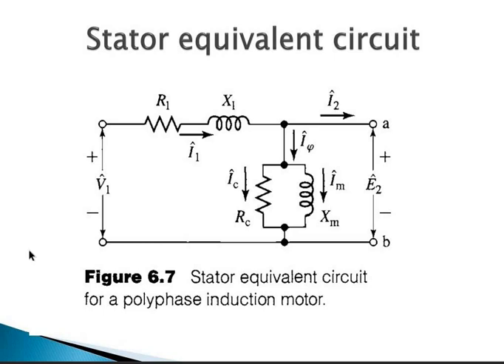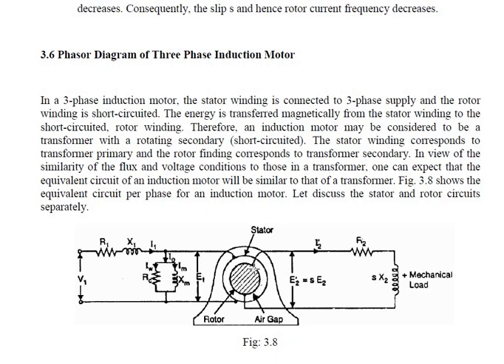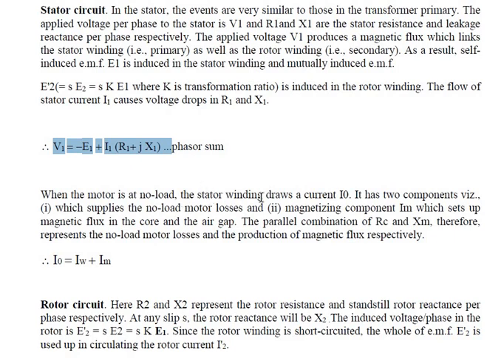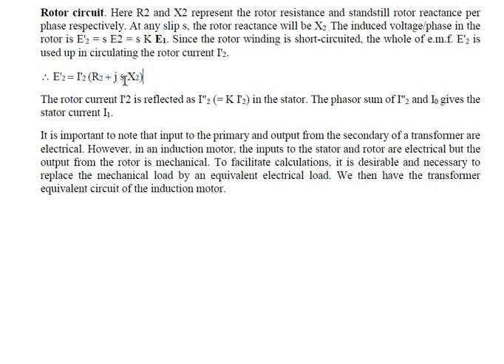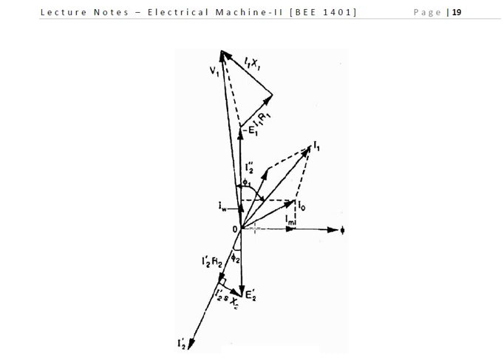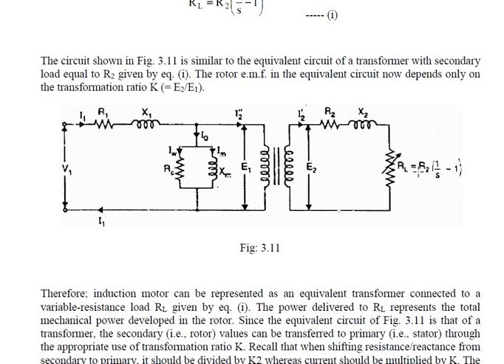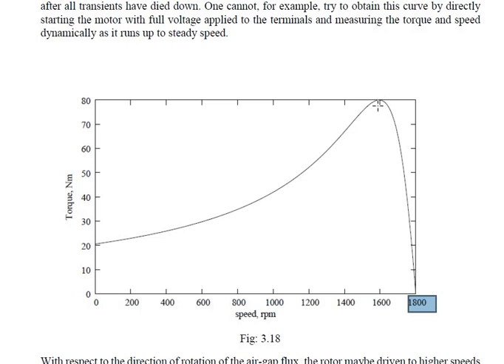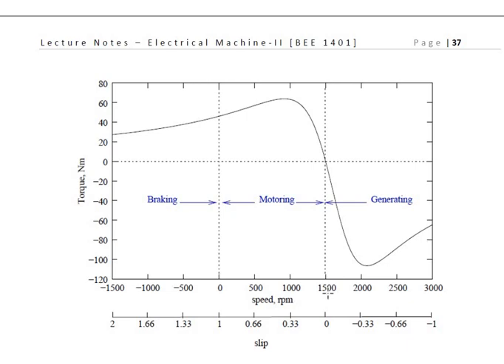mcn1 3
Equivalent circuit and phasor diagram of 3 phase induction machine